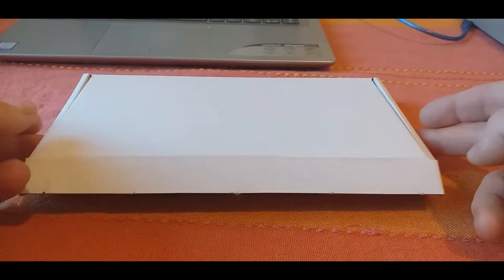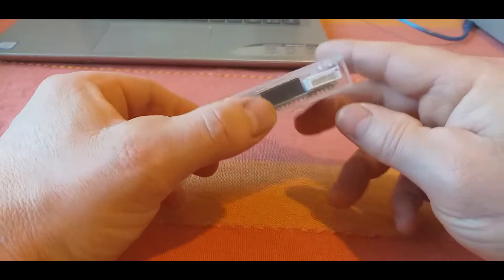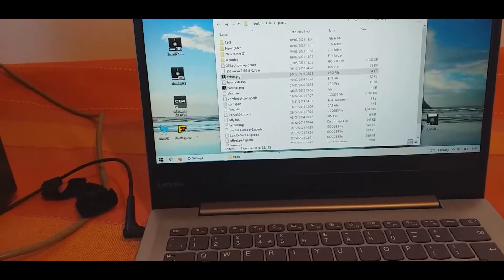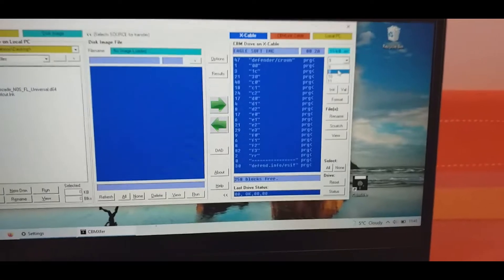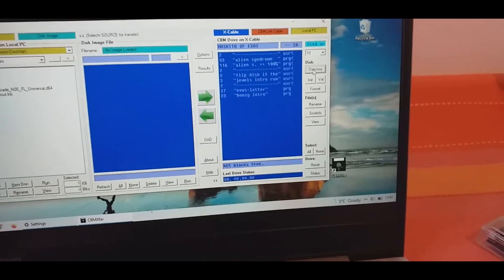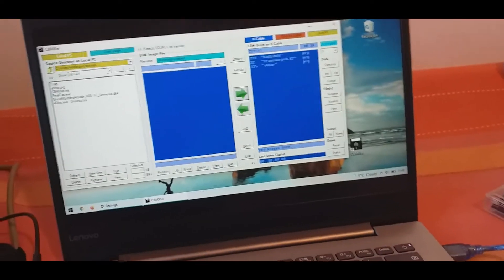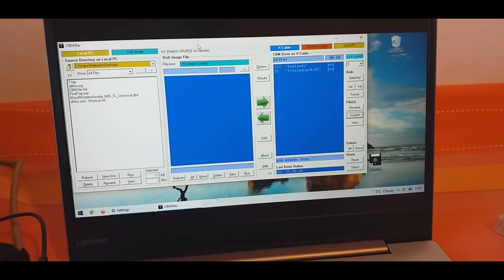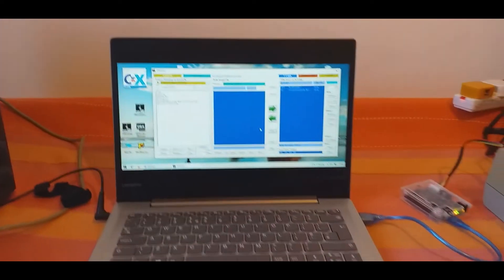XUM1541 Disk Drive to PC USB Adaptor for Commodore 1541 1571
For sale on Ebay